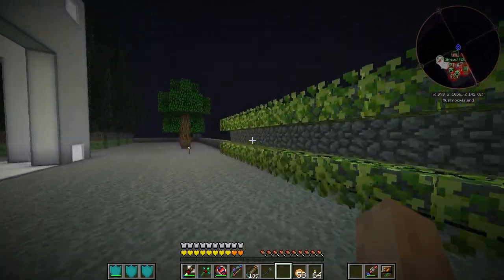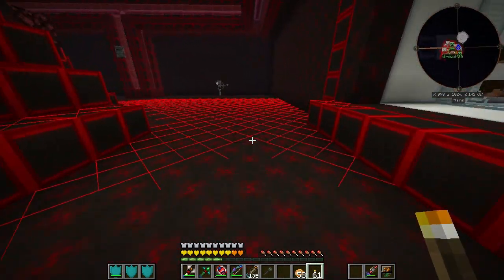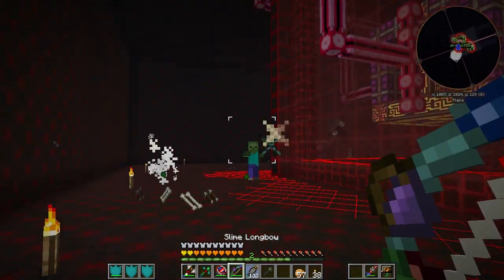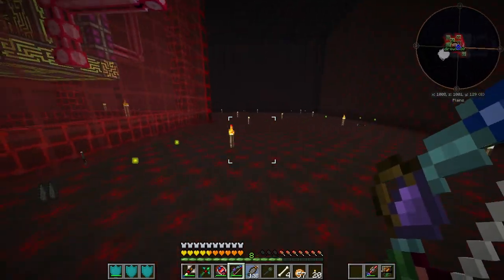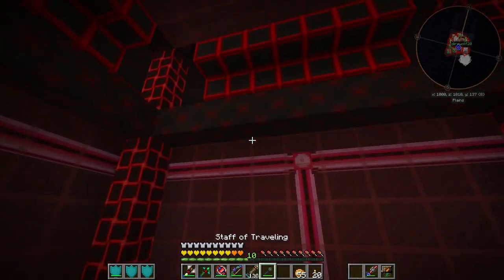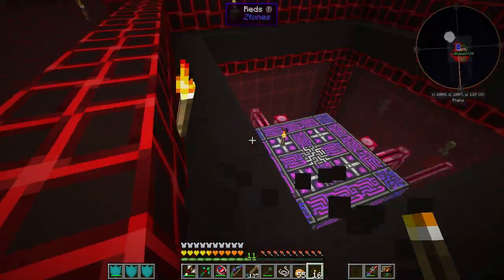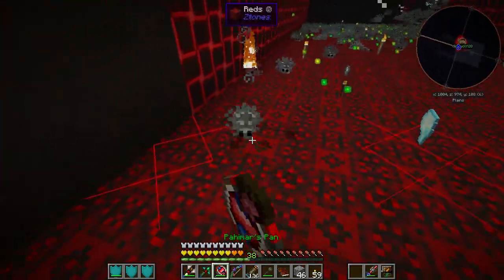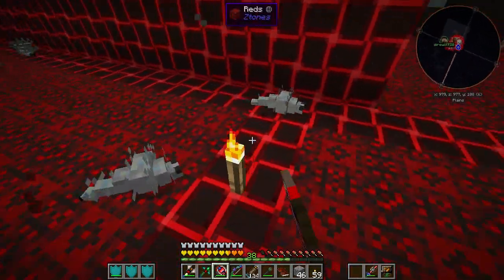Material Energy^4 with Direwolf20 - Episode 28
This dungeon should be called Silvers, not Reds